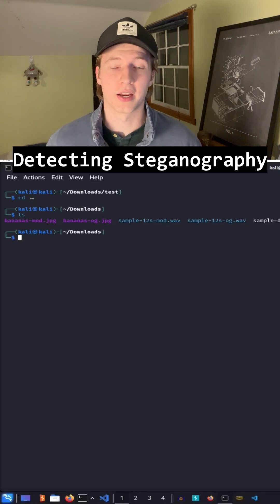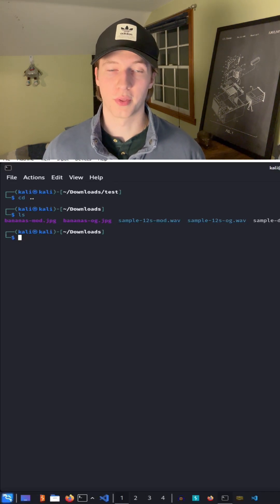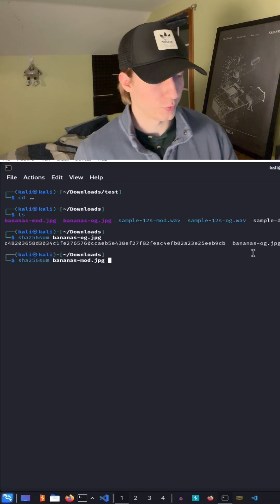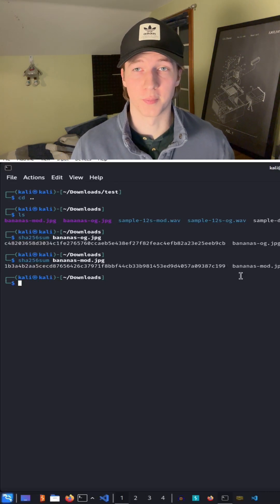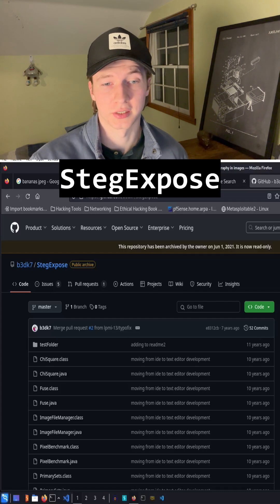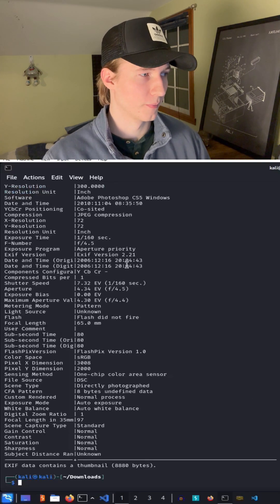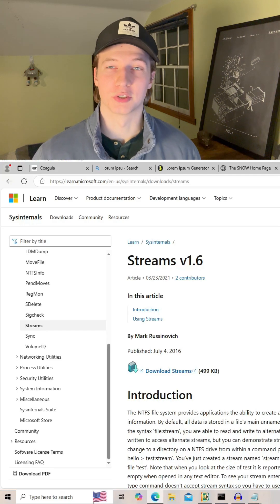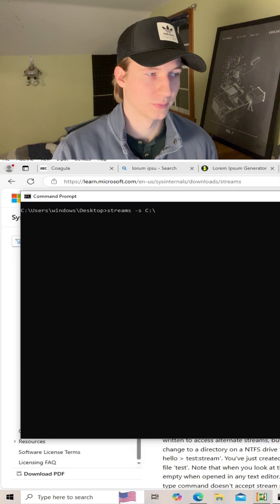Detecting Steganography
Can You Detect Hidden Data? 🔍 Steganography Detection Explained!

Hackers and cybercriminals use steganography to hide secret data inside images, audio files, and text documents—but how can you detect it? In this cybersecurity short, we reveal the best techniques and tools to identify hidden messages and uncover steganographic payloads like a pro!

What You’ll Learn in Seconds:
✅ Top tools for detecting hidden messages in images & audio
✅ How digital forensics experts analyze suspicious files
✅ Red team & blue team steganography detection techniques

🔗 Tools Featured: StegExpose, Stegdetect, ExifTool

If you're an ethical hacker, cybersecurity student, penetration tester, or tech enthusiast, mastering steganography detection is essential for forensic analysis, malware detection, and digital security. Don’t let hidden data go unnoticed!